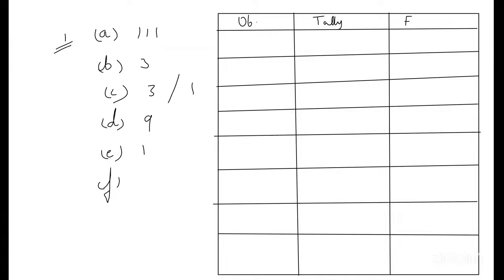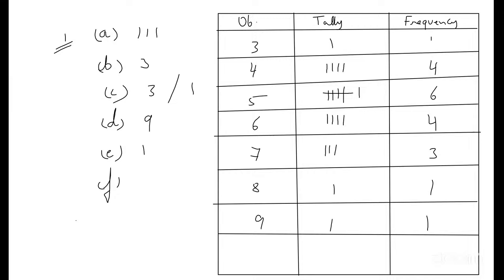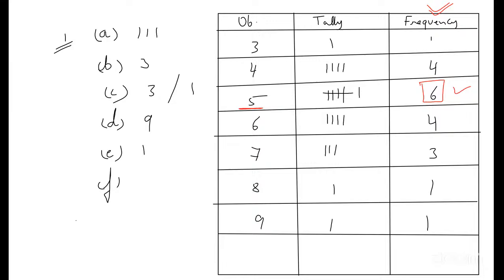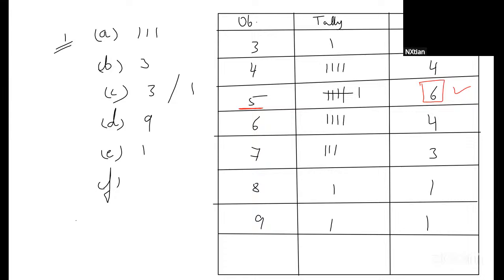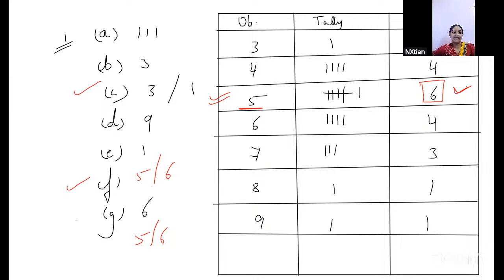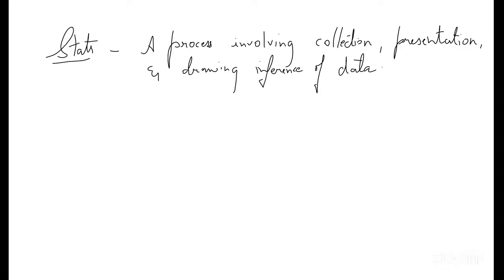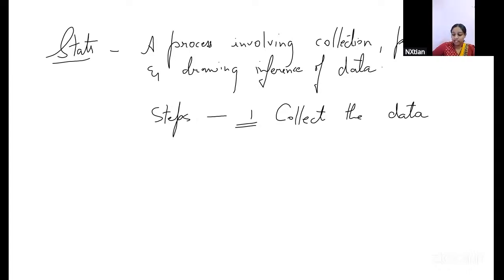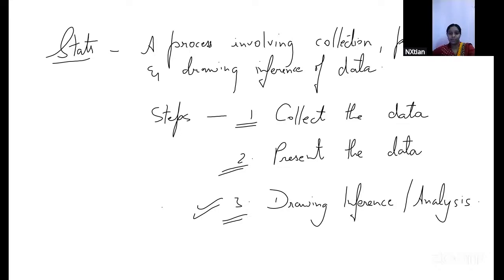MATHS | OBE | LEVEL C | 03/03/25#nios#1000subscriber#trending#science